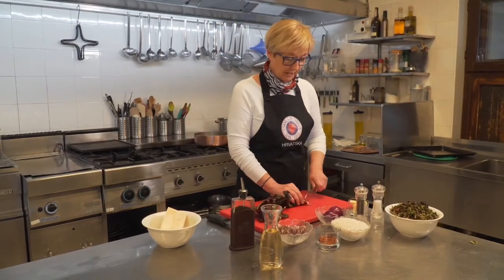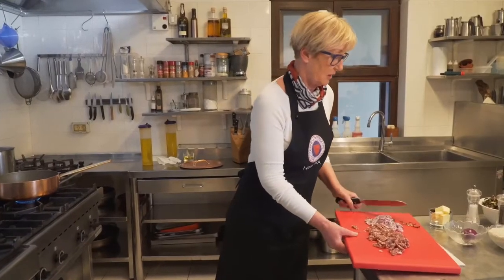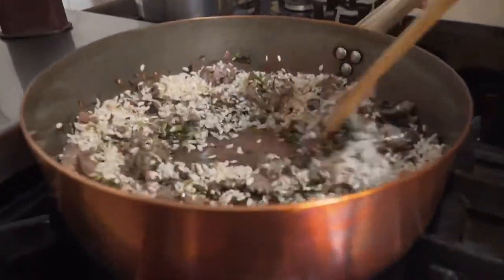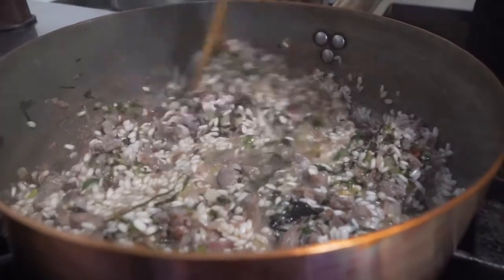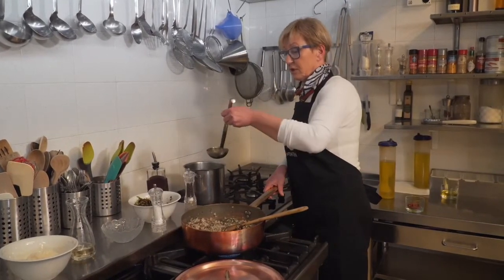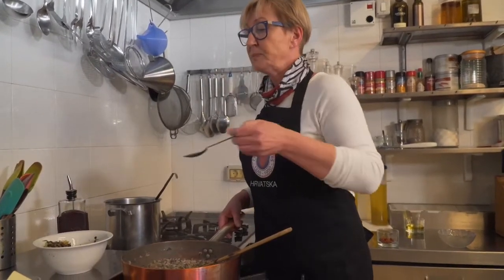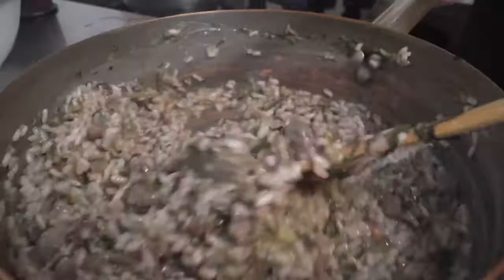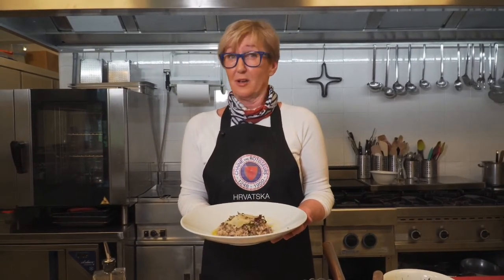Chaîne des Rôtisseurs Hrvatska: Recepti naših chefova (Alla Beccaccia)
Četvrti video iz serije „Recepti naših chefova” snimili smo u Istri, nedaleko od ceste Pula –Fažana u mjestu Valbandonu u restoranu i hotelu Alla Beccaccia. Naziv beccaccia potječe iz talijanskoga jezika i znači šljuka pa i sam naziv restorana potvrđuje da se u njemu majstorski priprema divljač. Signature dish, tj. „jelo s potpisom” restorana jest šljuka na palenti, što nije čudno jer je Josip Pino Radolović treća generacija lovaca, a Pino, kako zovu Josipa, majstor je u lovu na šljuke.